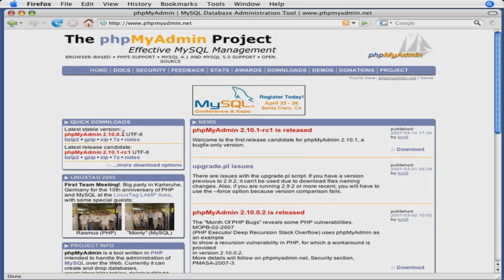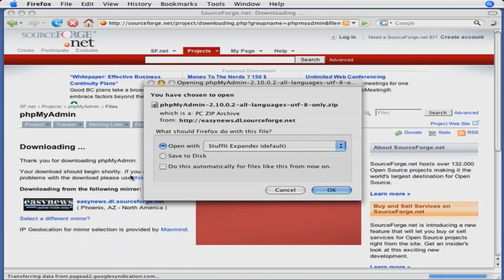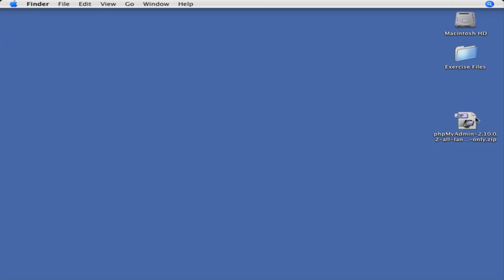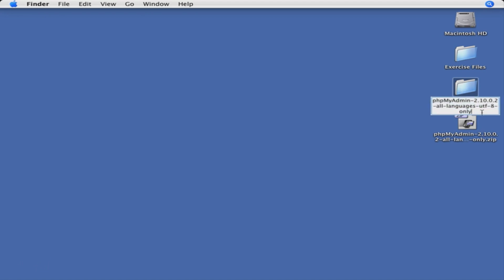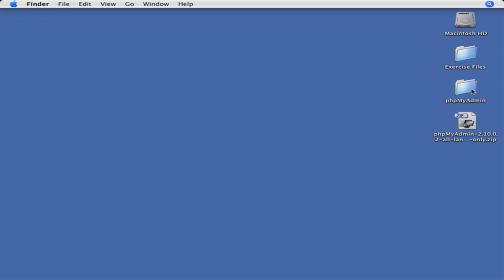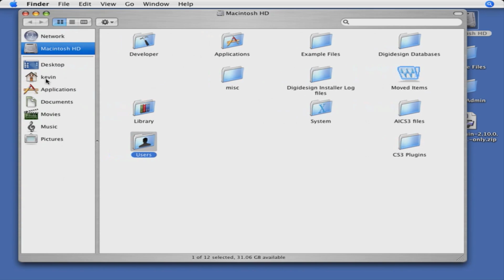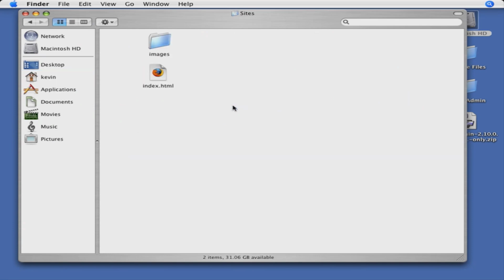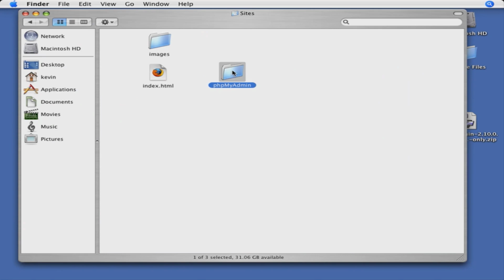You need to know details about PHPmyadmin - English Tutorial.